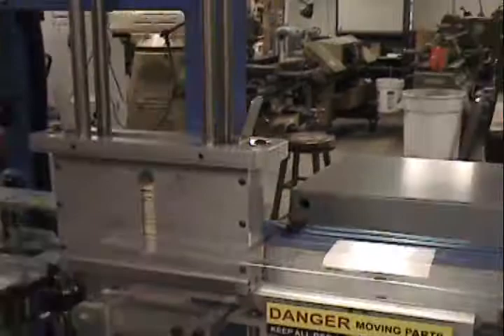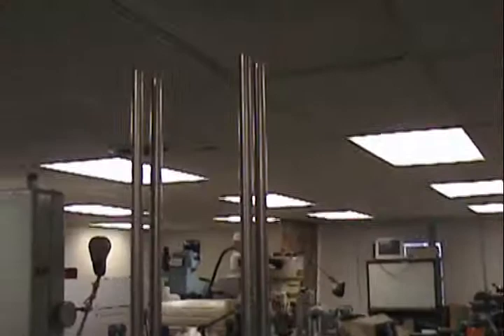Glu-Burt Stick Loading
This video shows how to load sticks into Glu-Burt automated stick fan assembly machine.